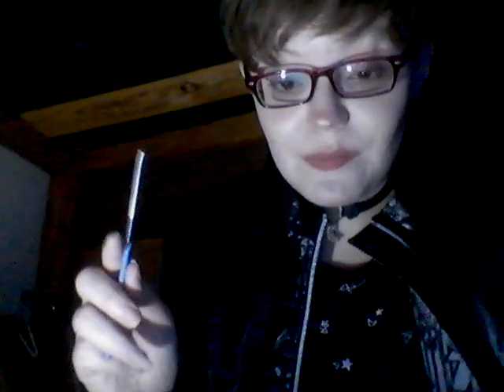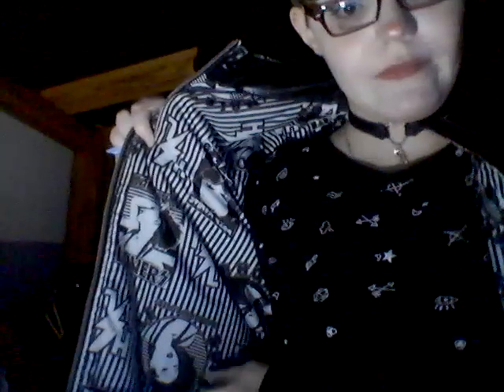3 shein wigs- are they any good?